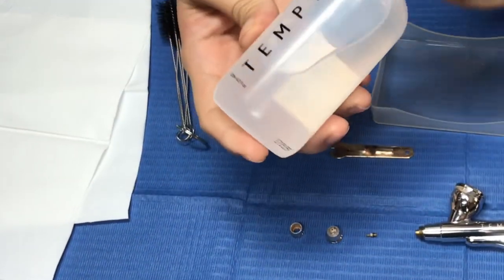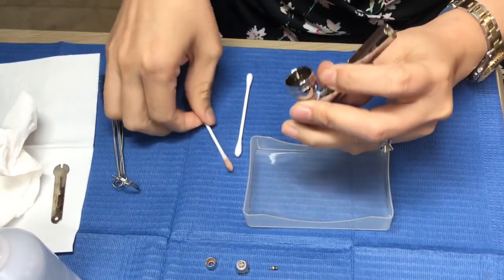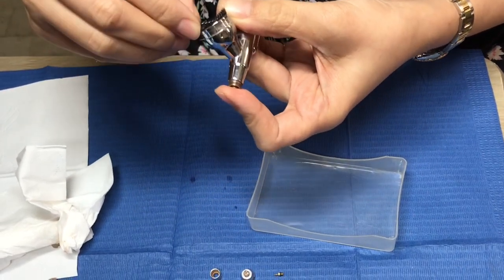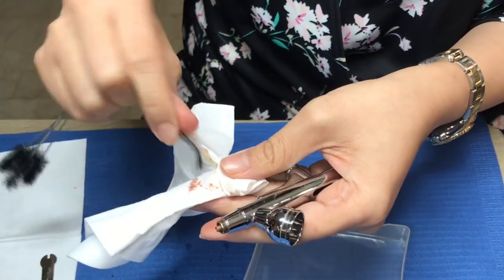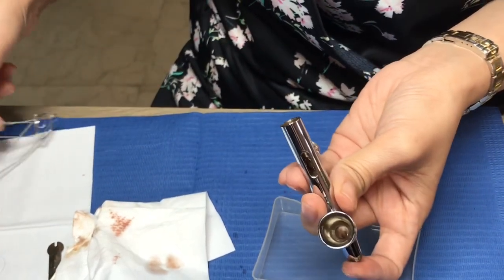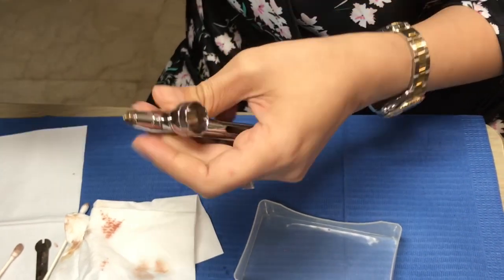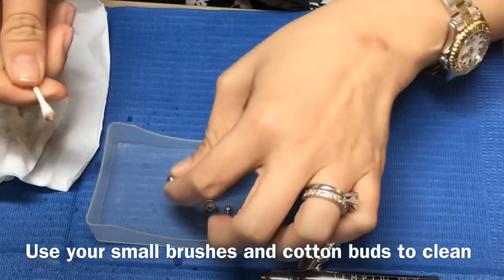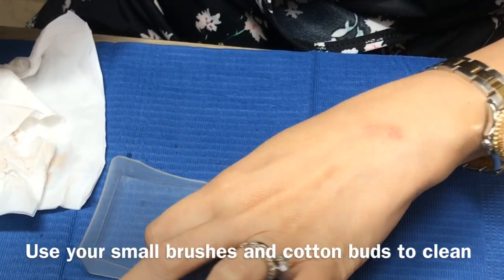How to Clean Makeup Airbrush Gun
The gun in the video is a Temptu SP35 and the cleaner used is temptu. Most guns are cleaned the same way.